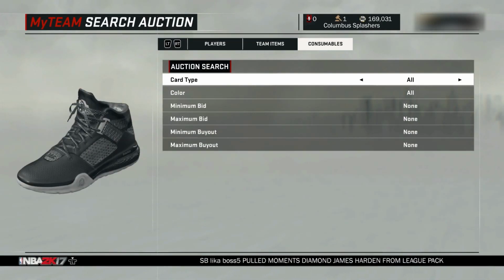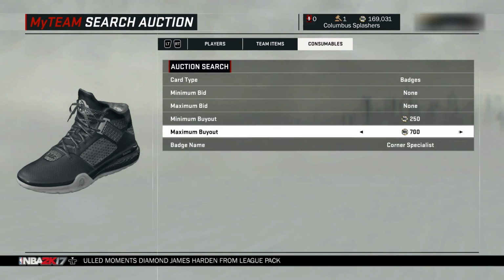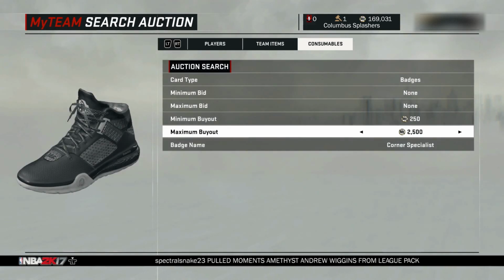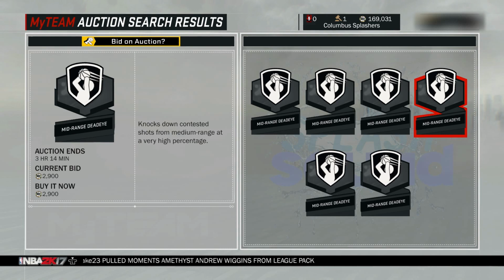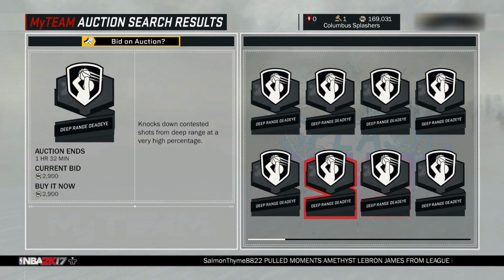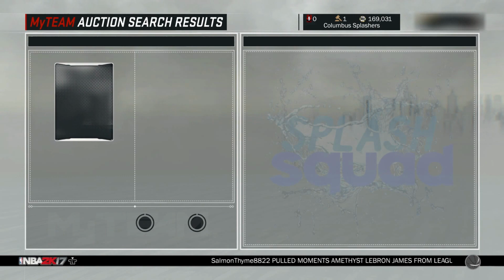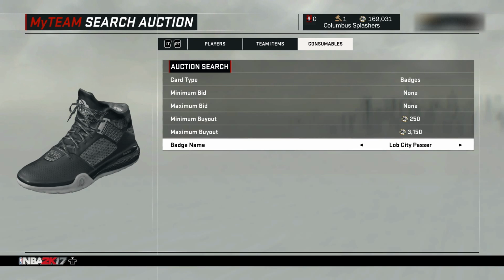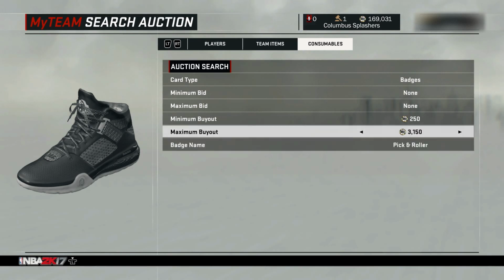NBA 2K17 MYTEAM HOW TO MAKE MT WITH BADGES! SNIPE FILTER!!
Thanks for all the support on these snipe videos!! I will be dropping a SNIPE COMPILATION FRIDAY so you guys can see what I am winning or missing from these dope filters!

Badge List:
- Corner Specialist
- Mid-Range Dead-eye
- Deep-Range Dead-eye
- Limitless Range
- Catch&Shoot
- Acrobat
- Relentless Finisher
- Defensive Stopper

Intro- In the Name of Love

Background- Draco

Outro- Slippery